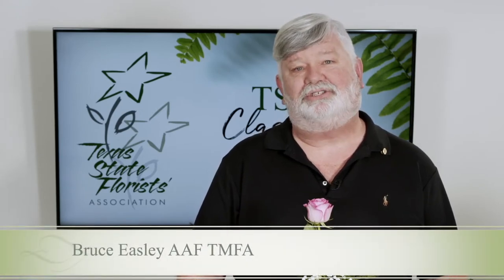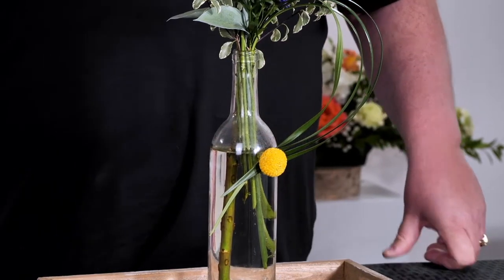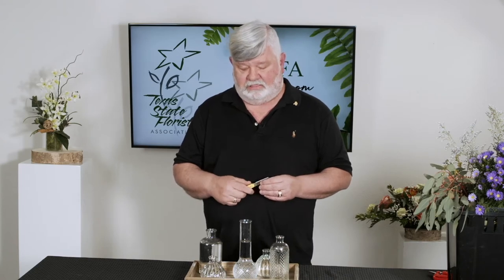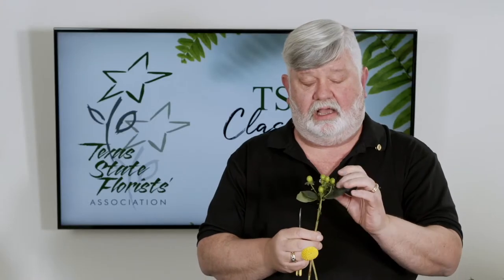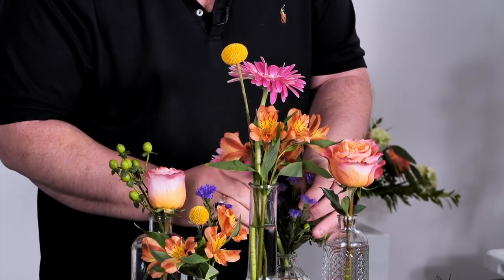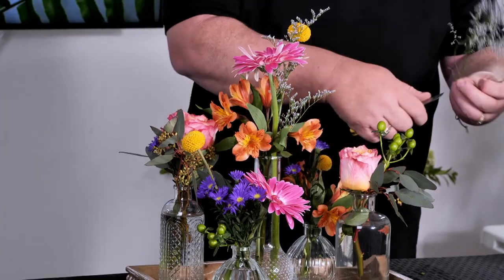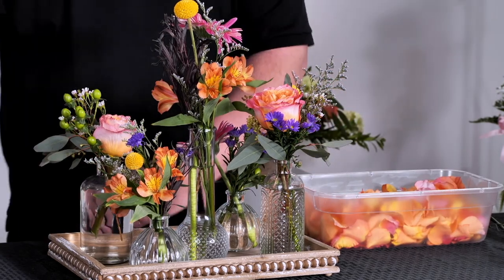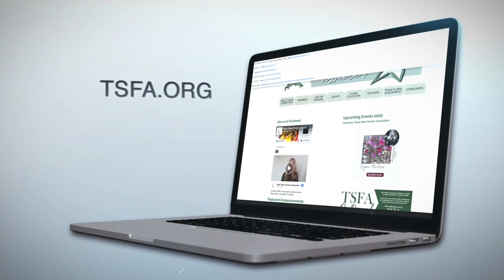TSFA HIGH SCHOOL INSTRUCTORS: Collection of Elevated Bud Vases